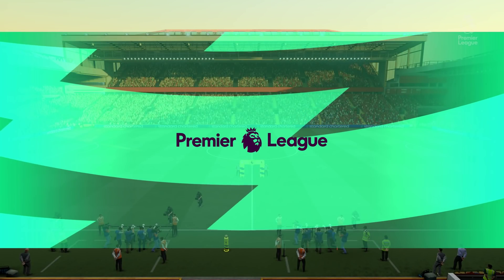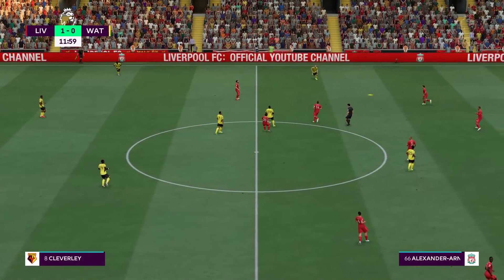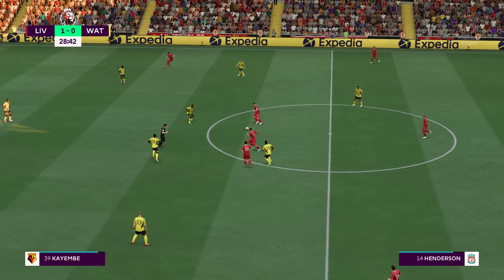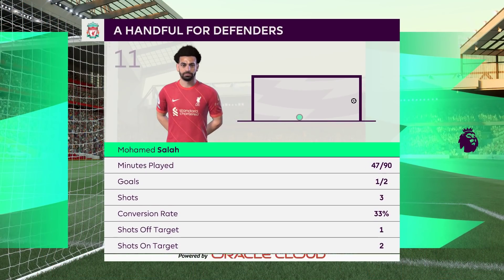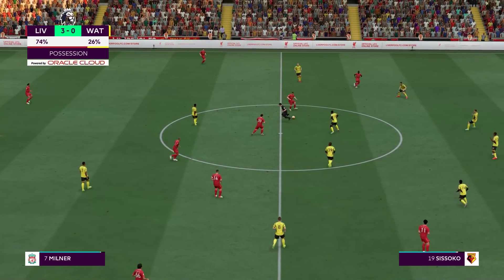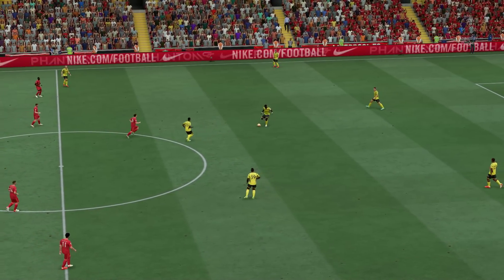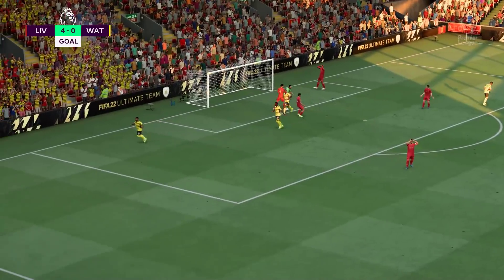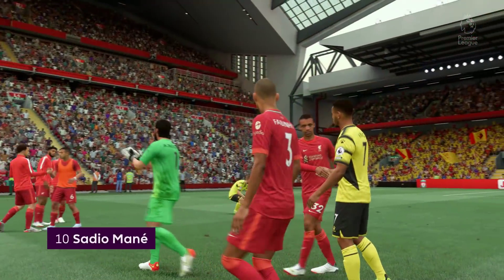FIFA 22 | Liverpool vs Watford - Premier League 2021/22 - Full Match & Gameplay